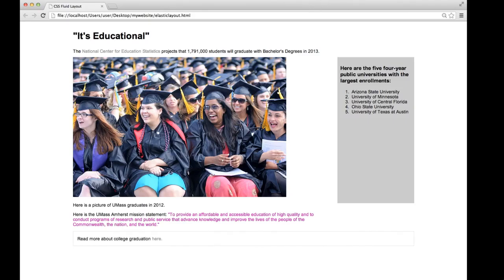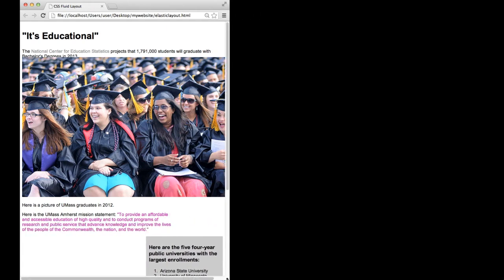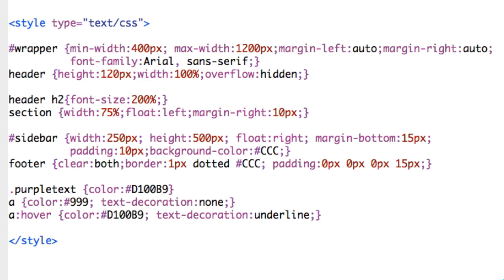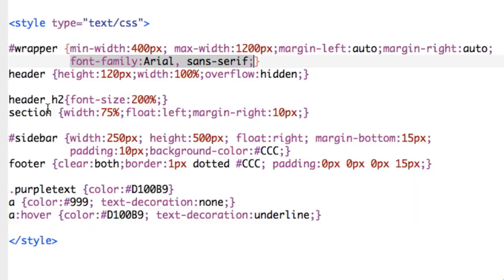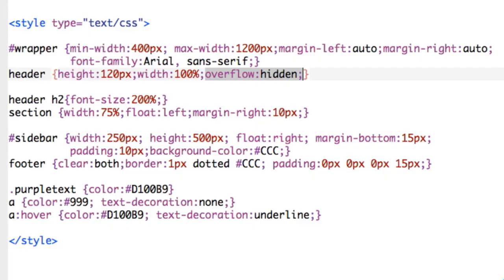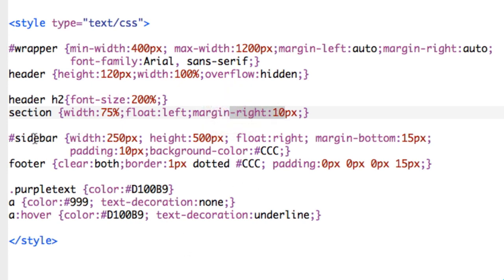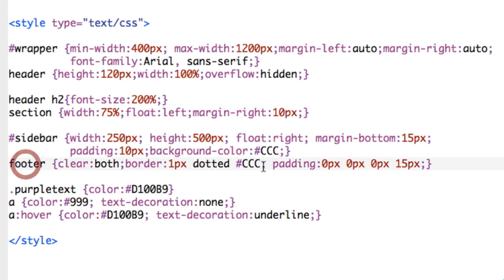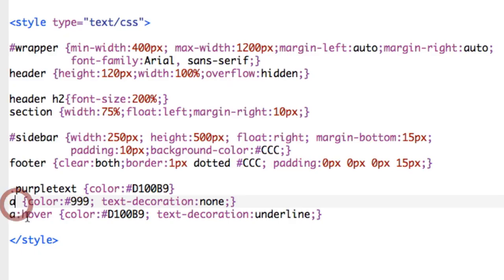Lesson 8.2 Fluid Layout